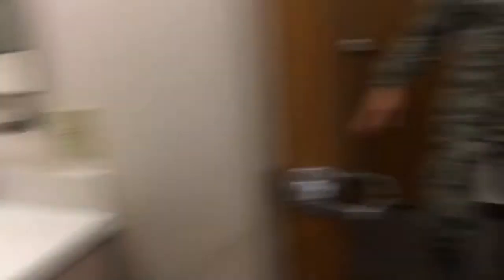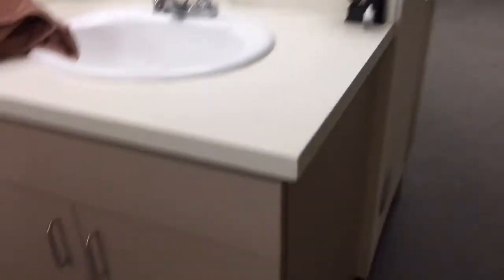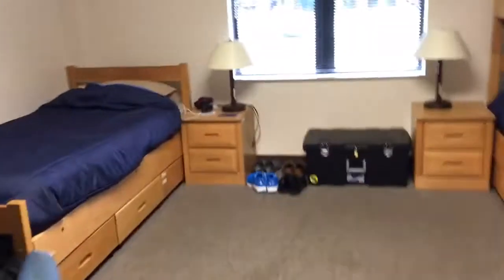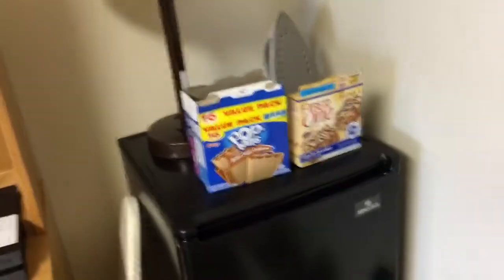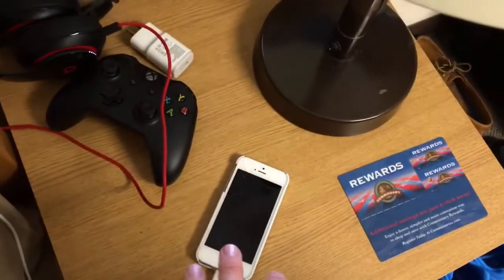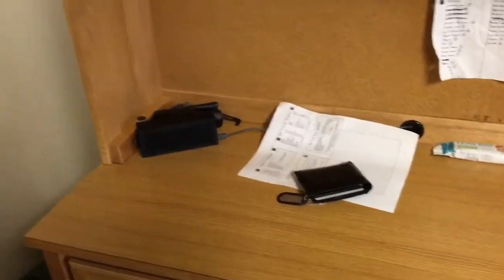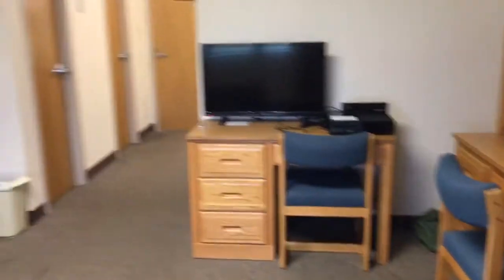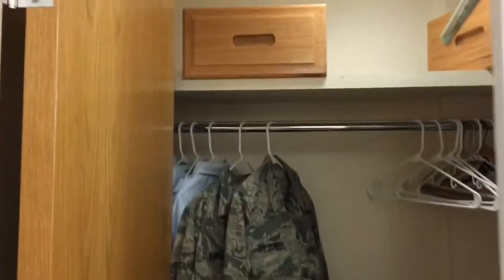Sheppard AFB Dorm Life 2016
Finally back, and glad to be back. I hope you all enjoy this video and will keep tuned in for more videos!